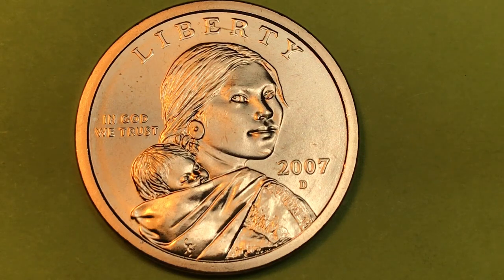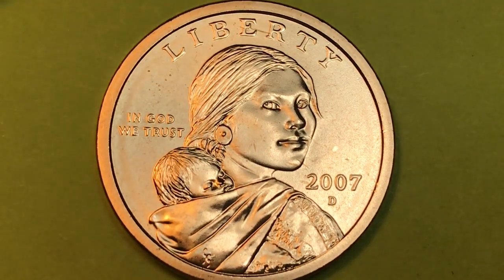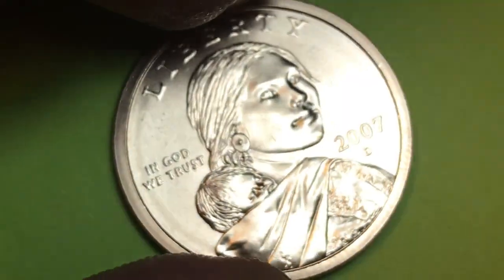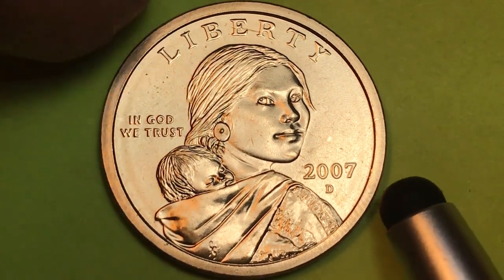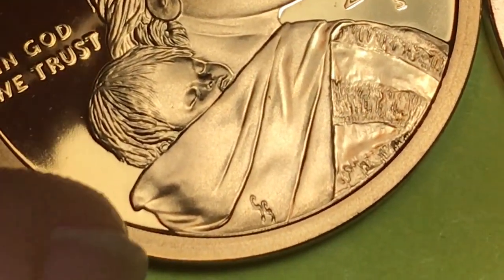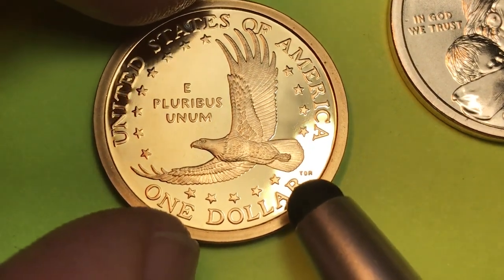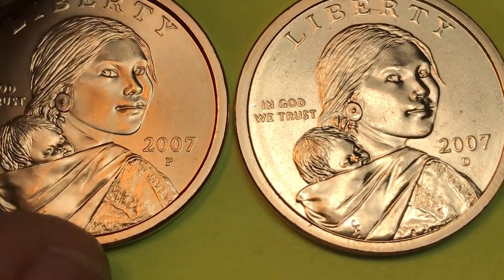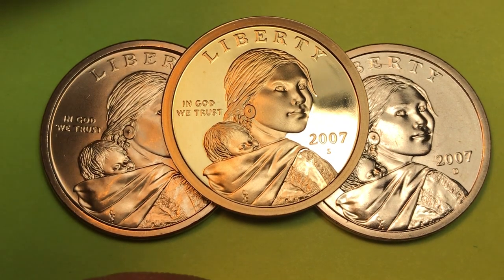Value of 2007 P Sacajawea Dollar Coin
Year: 2007
Mint Mark: P
Type: Sacagawea
Price: $1.50-$5.00
Face Value: 1.00 USD
Produced: 3,640,000
Edge: Reeded
Silver Content: 0%